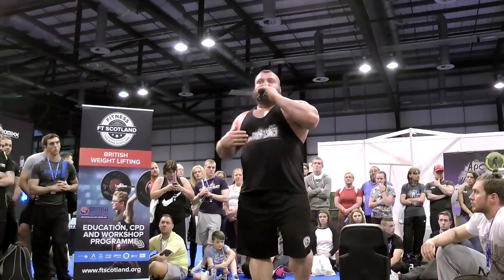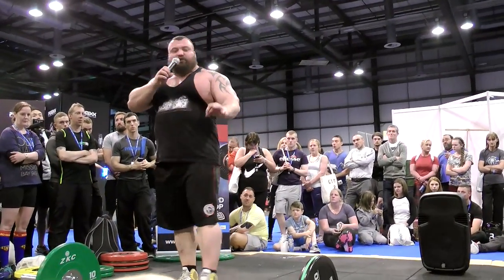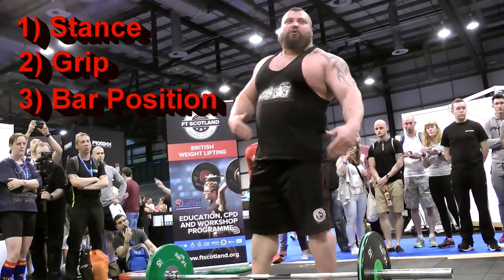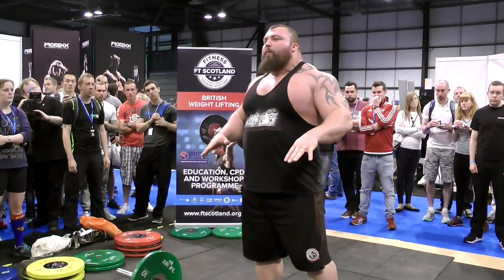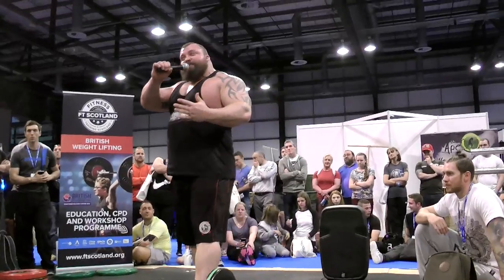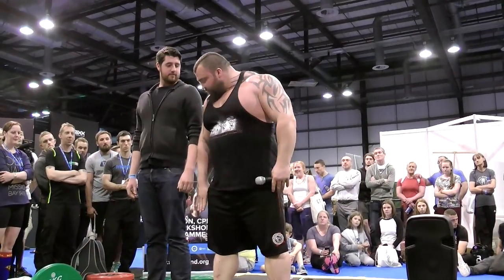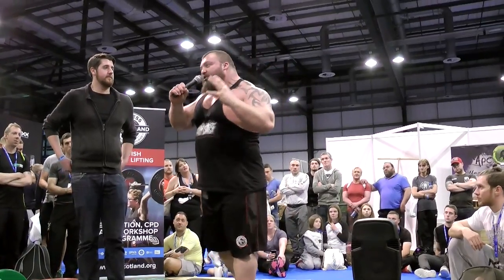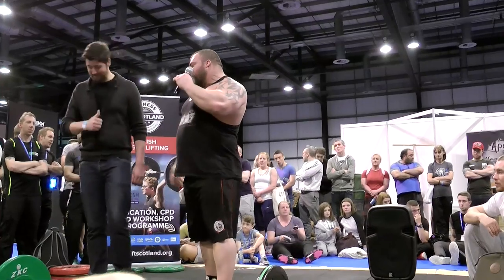Deadlift Tips with Eddie Hall